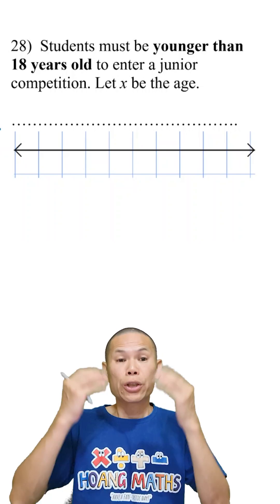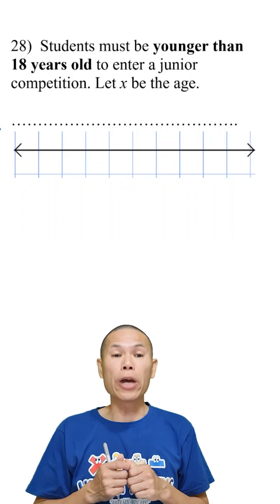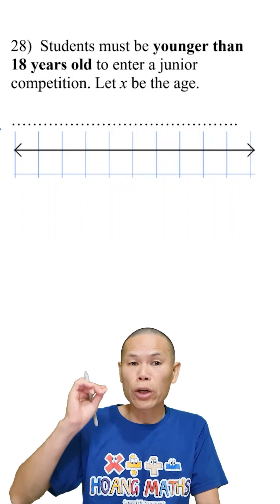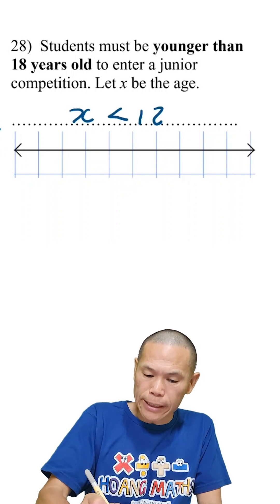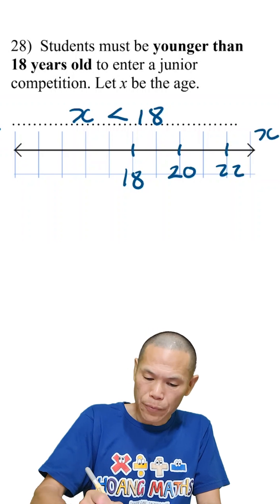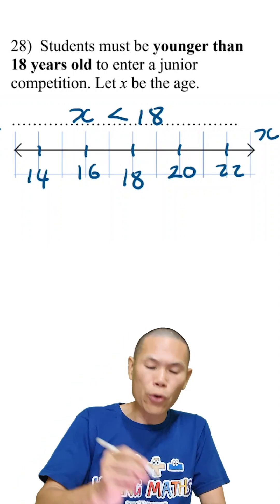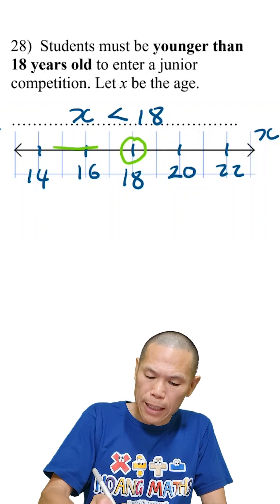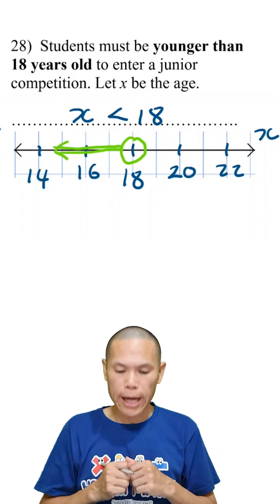Translating Words to Inequalities on a Number Line: Part 4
Full version of the video